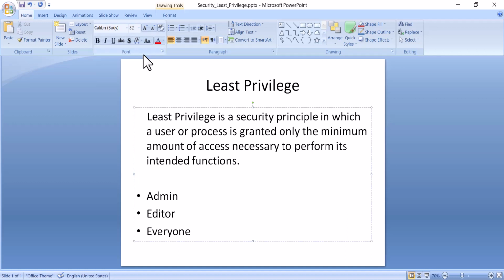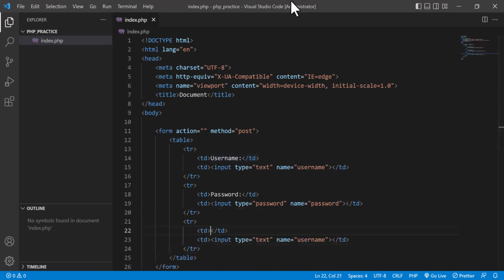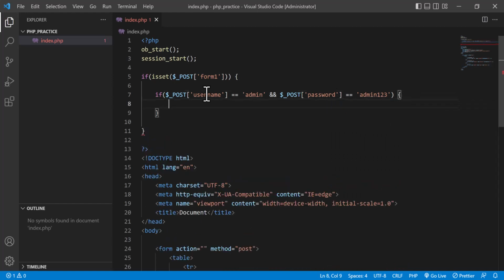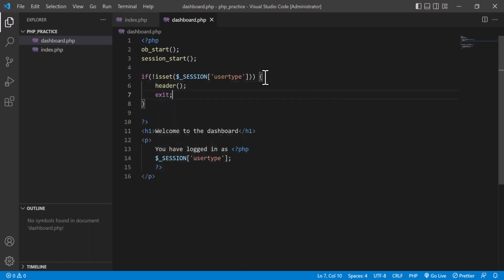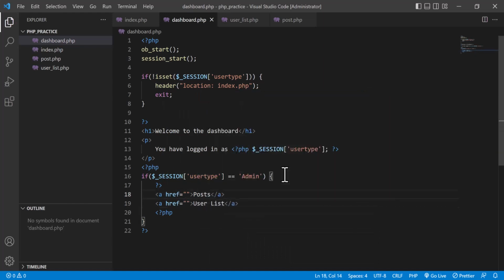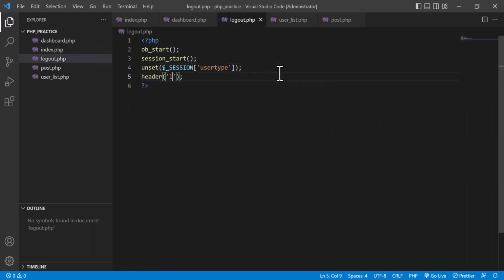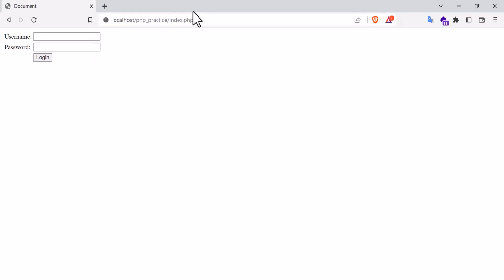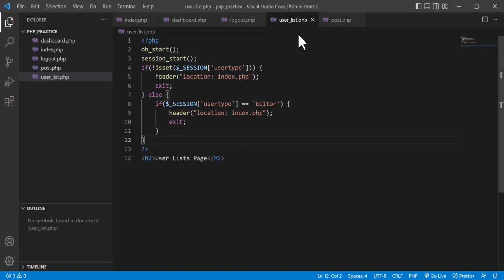2. PHP Security - Hacking Prevention - Least Privilege